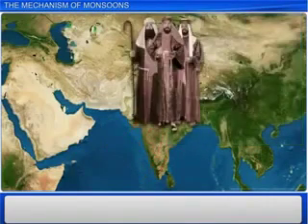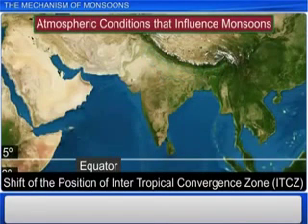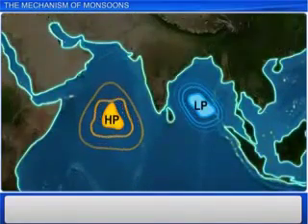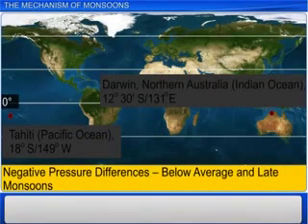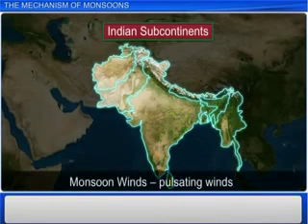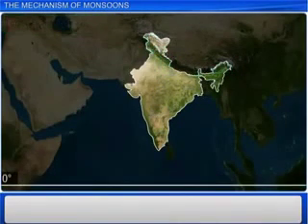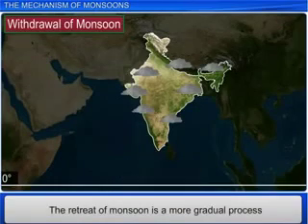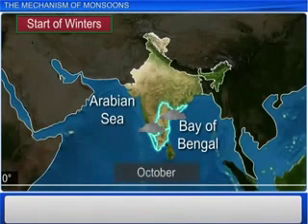class 9 CBSE geography chapter-4 climate easily understand by video